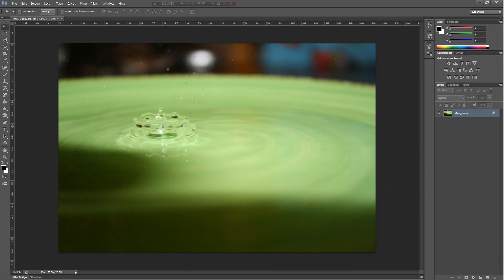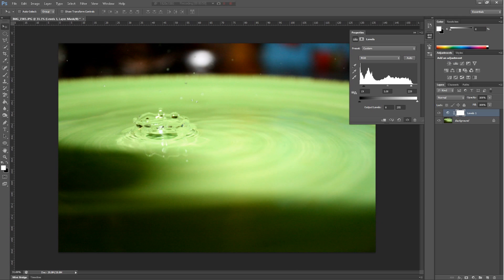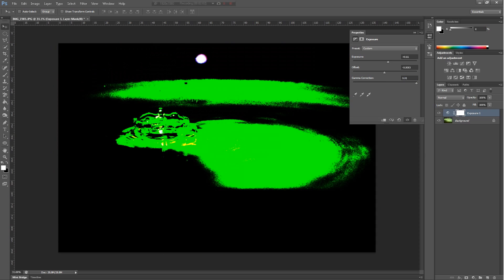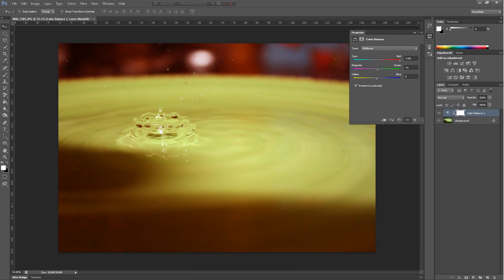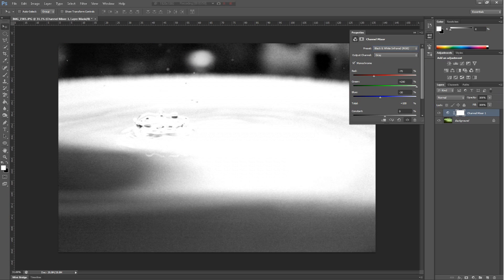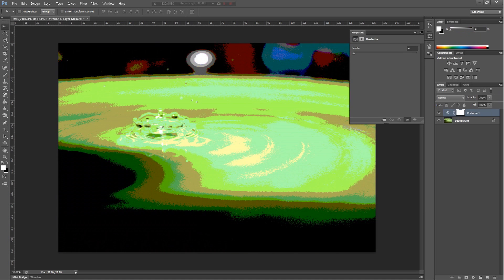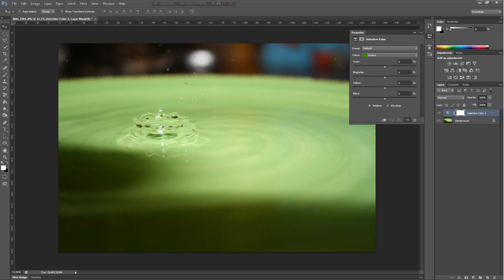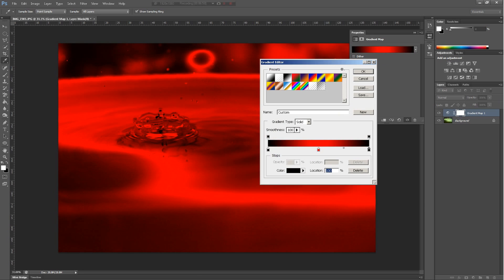PhotoShop Tutorial 2 Adjustment Panel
in this tutorial we will be going over everything in the adjustment panel